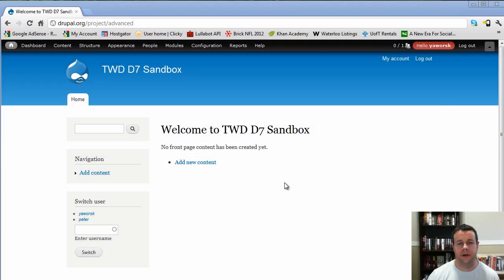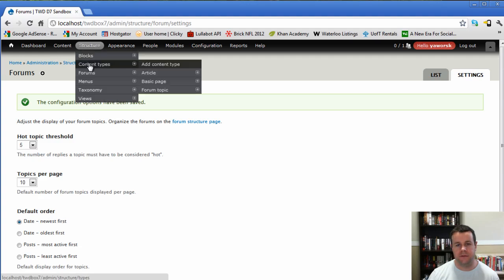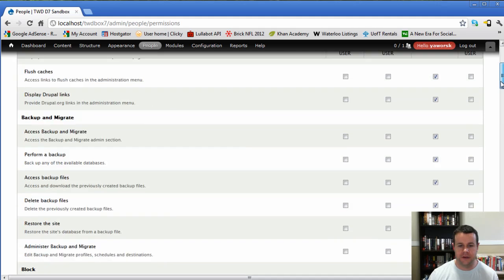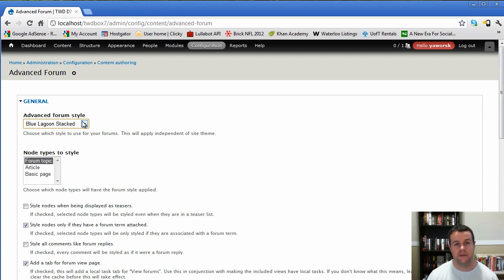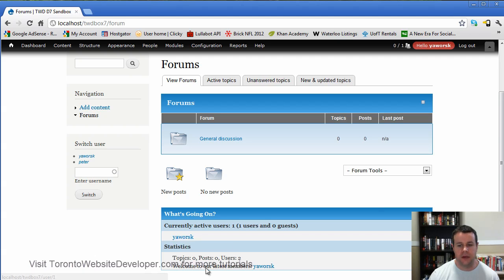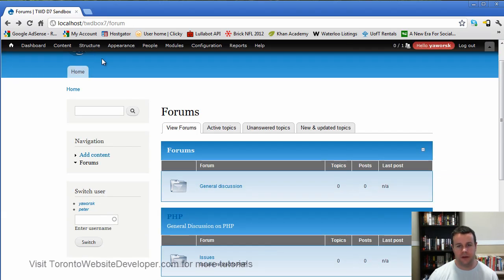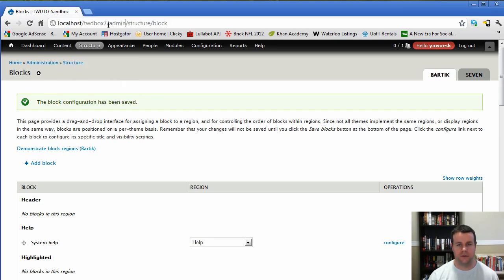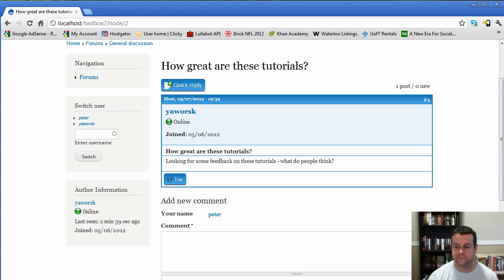How to Set Up Drupal 7 Forums with the Advanced Forum Module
In this Drupal Video Tutorial, we look at going beyond standard Drupal Forums that are included with Drupal core and install the Advanced Forum and Author Pane modules. Because the Advanced Forum module isn't too complex, this Drupal video tutorial is recommended for beginners who are just starting out. You'll also need to download the Views and Chaos Tools modules.